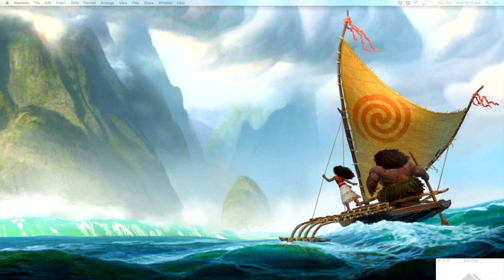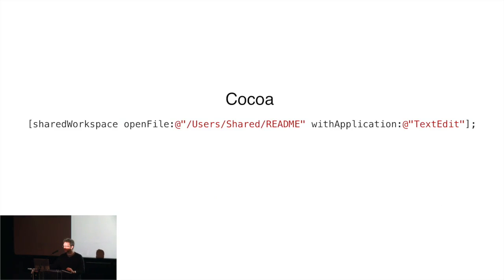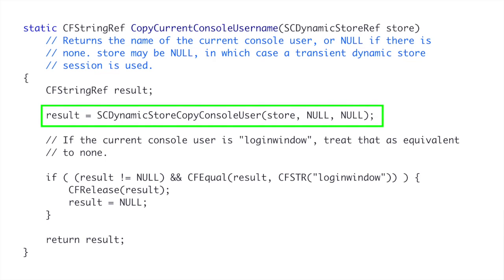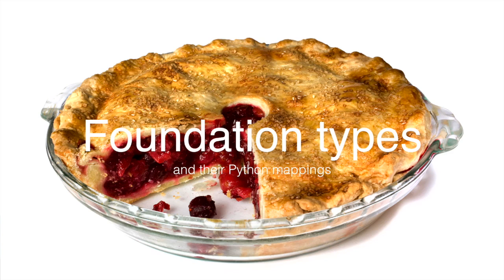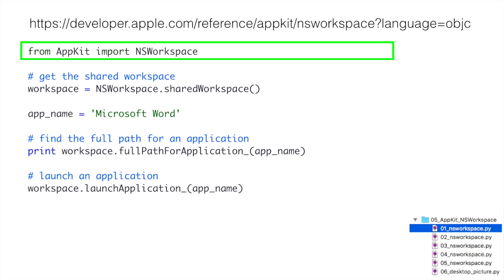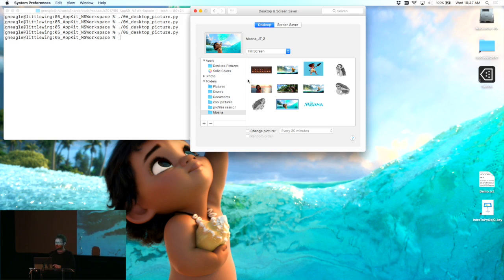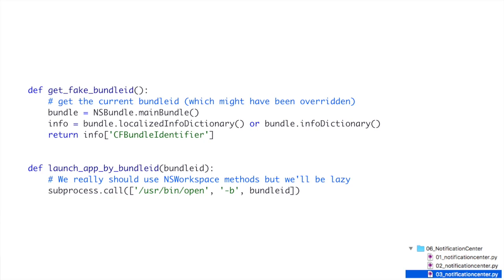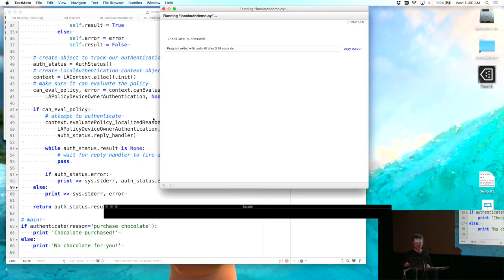Greg Neagle - An Introduction to PyObjC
Python is a scripting language that is very popular among Mac admins. Several popular and useful open source Mac admin tools are written in Python. One of the attractions of using Python on macOS is access to PyObjC — a set of libraries that allows the Python programmer to access many of Apple’s Cocoa frameworks. This enables the Mac admin to write a Python script that can do quite sophisticated things not possible in, say, Bash. Greg will demonstrate using Python and PyObjC to do a variety of tasks, including reading and writing macOS preferences, sending Notification Manager notifications, and more.